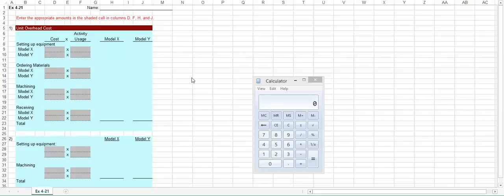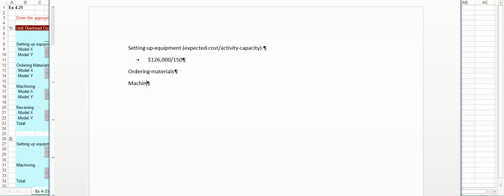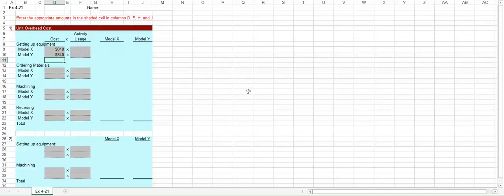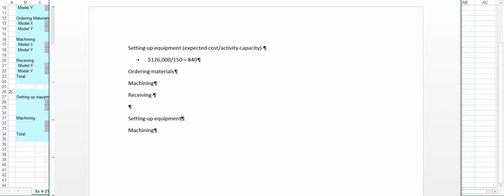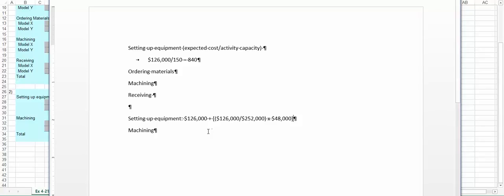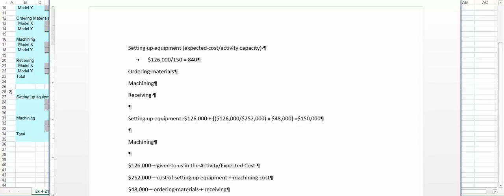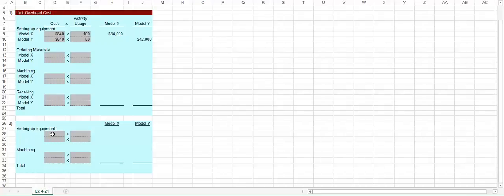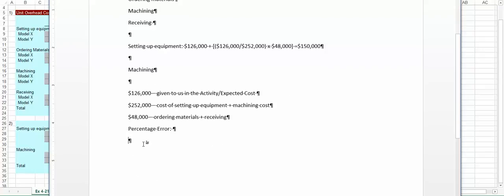Cost Accounting Chapter 4 Part 2